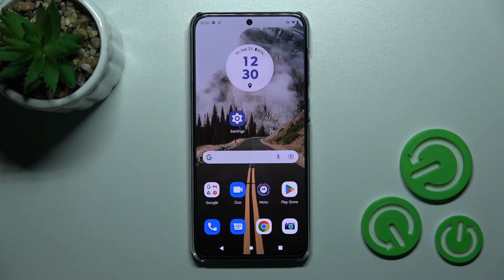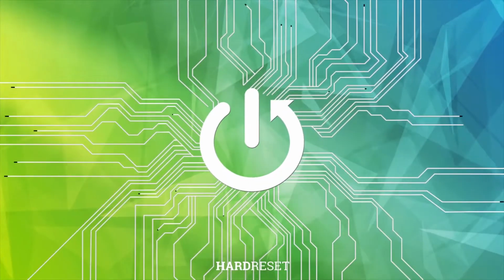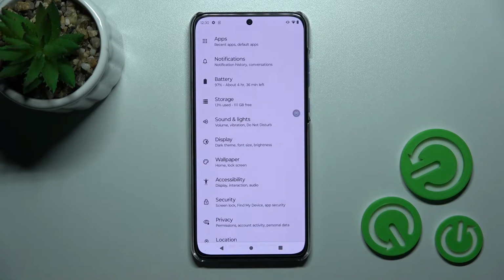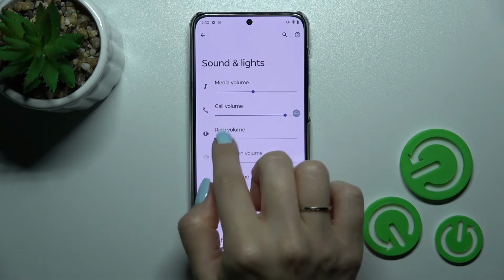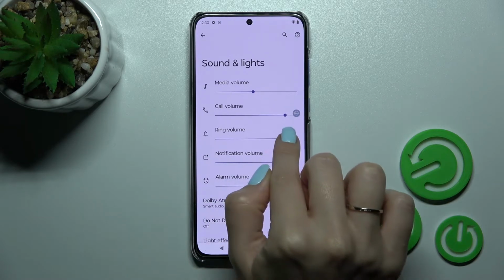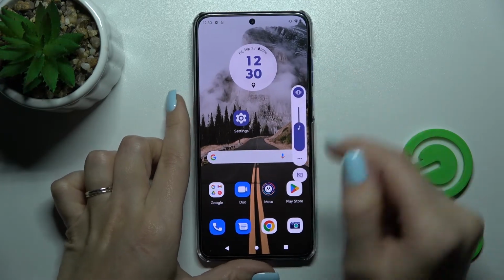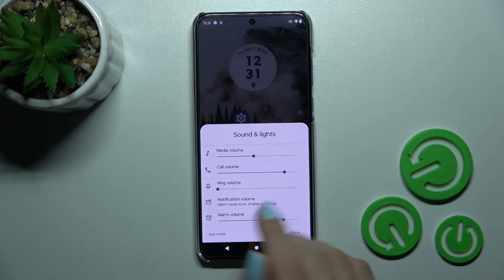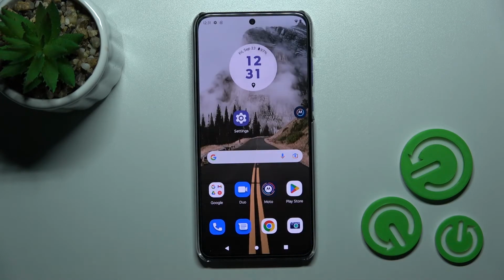How to Unmute the Ringtone on the MOTOROLA Edge 30 Neo - Enable the Incoming Call Volume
Learn more about the MOTOROLA Edge 30 Neo:
In this video tutorial, we would like to show what steps you need to take in order to unmute the ringtone sound on your MOTOROLA Edge 30 Neo smartphone. Thereby, if you would like to learn how to enable the sound for incoming calls on your MOTOROLA Edge 30 Neo mobile device, we kindly encourage you to view this video.

How to unmute the incoming call sound on the MOTOROLA Edge 30 Neo? How to enable the ringtone volume on the MOTOROLA Edge 30 Neo? How to turn on the ringtone volume on the MOTOROLA Edge 30 Neo? How to activate the sound for calls on the MOTOROLA Edge 30 Neo?